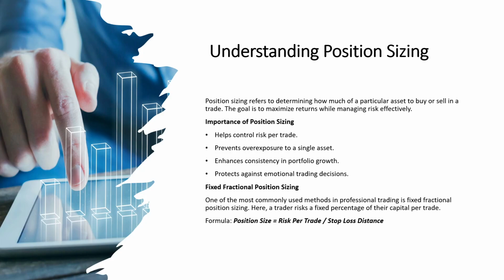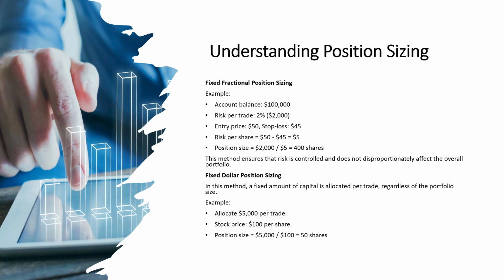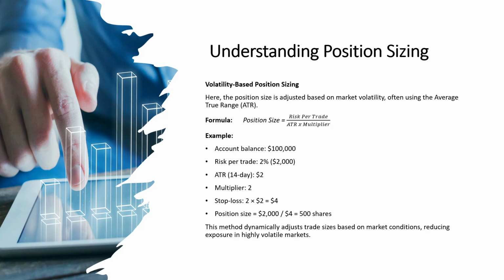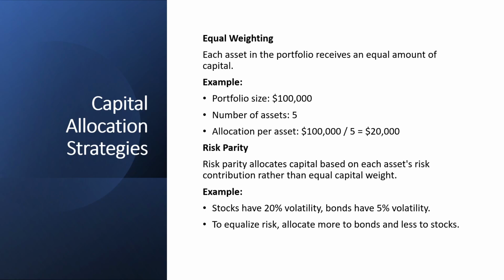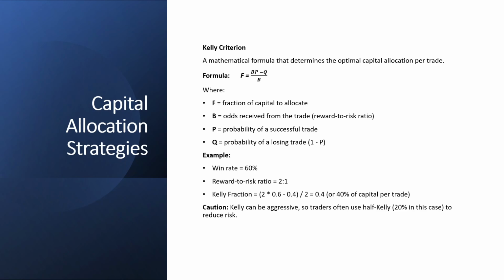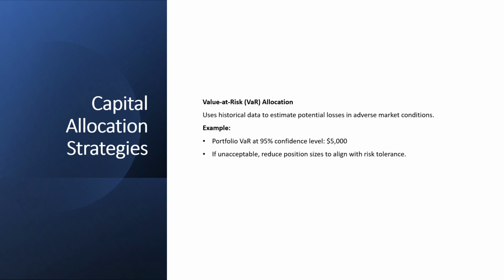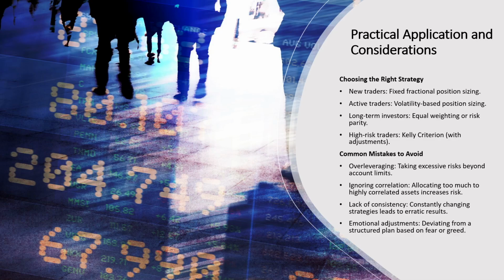Position Sizing and Capital Allocation